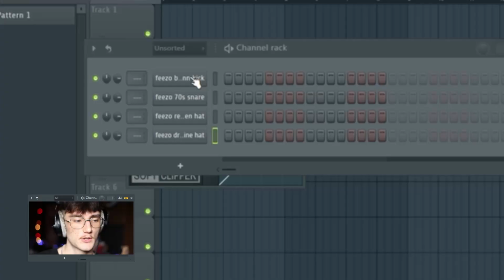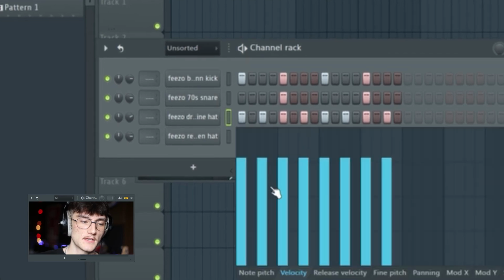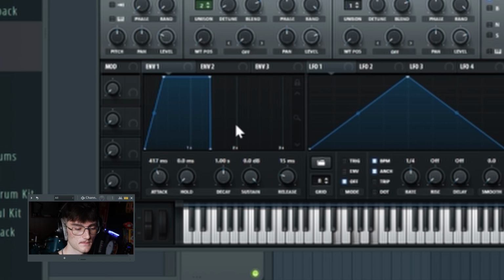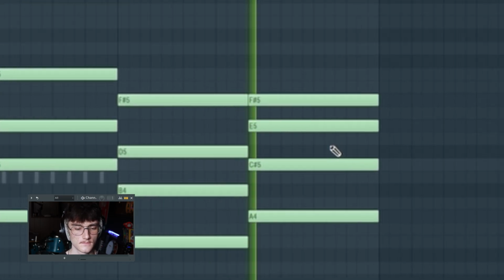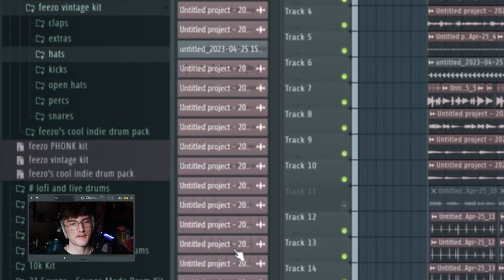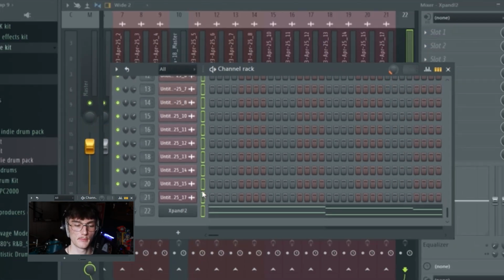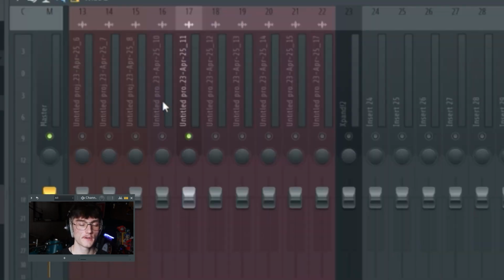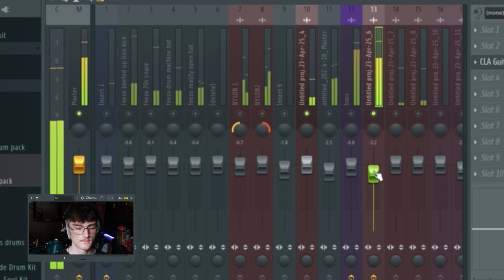How to Make Indie Pop Beats in FL Studio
Today I teach you all how to make indie pop type beats in FL Studio. I hope you all enjoy :)

comment a random word that starts with the letter z if you see this